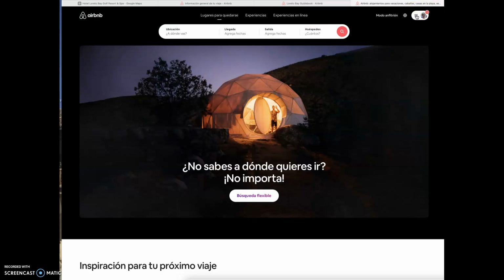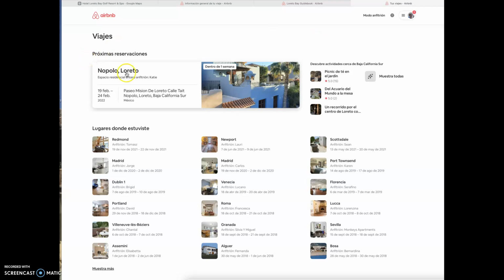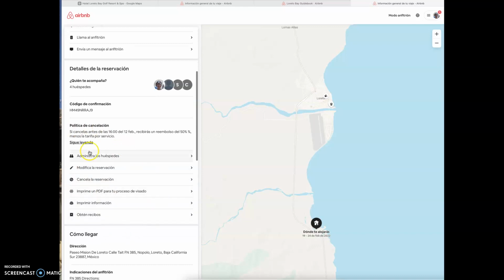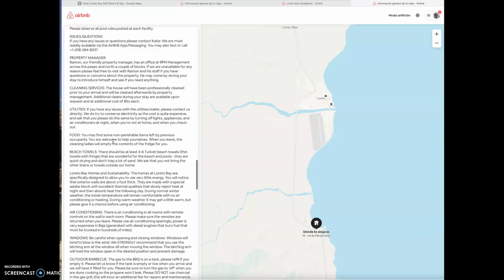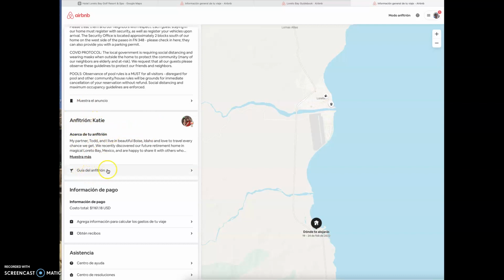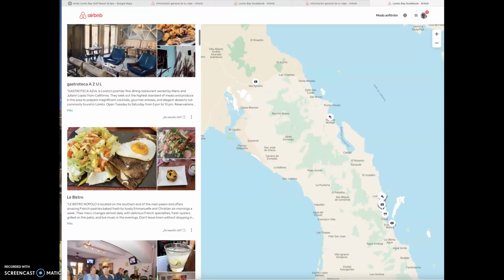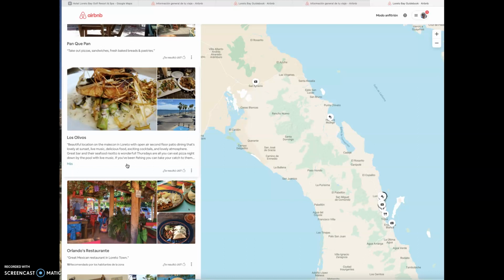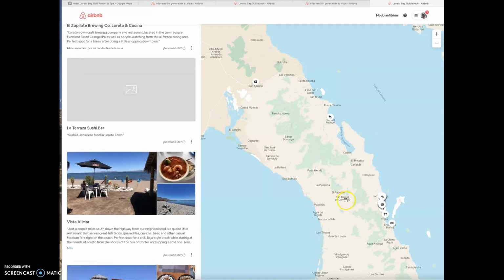how to use airbnb